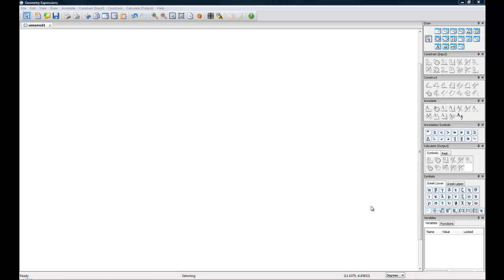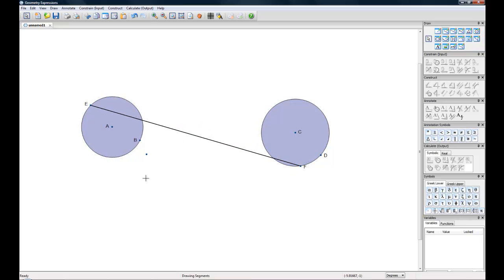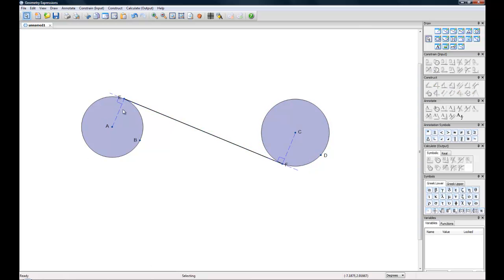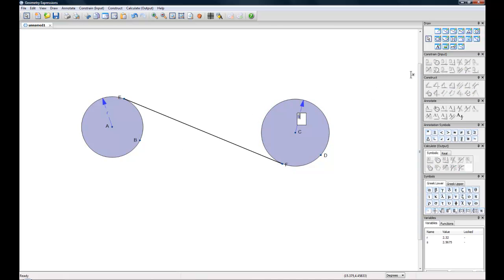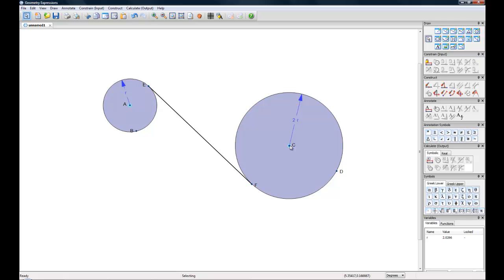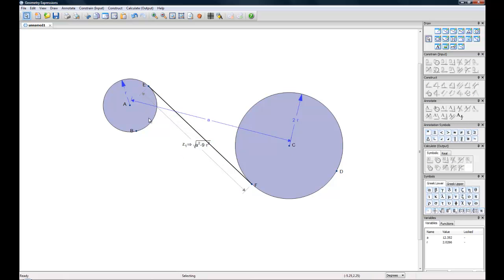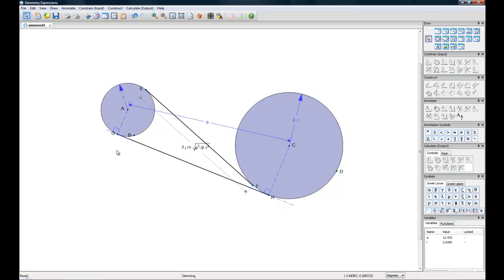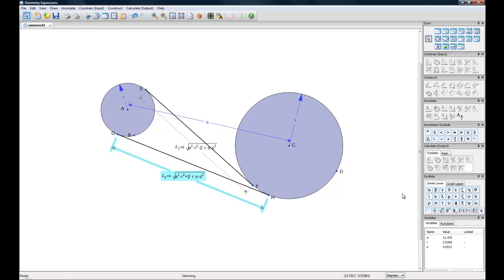Find the Common Tagent Length Between Two Circles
How to find the common tangent length between two circles using Geometry Expressions.

Presented by Saltire Software.